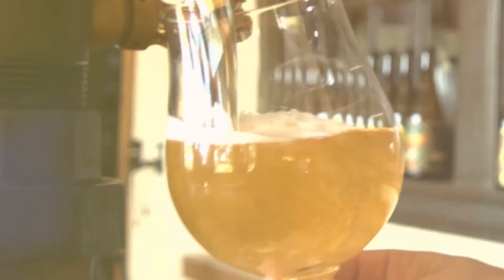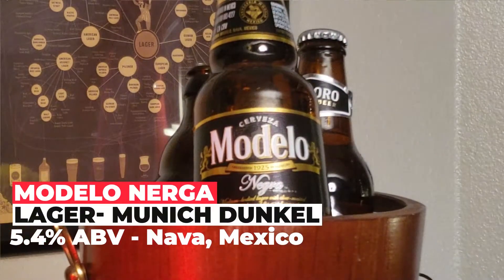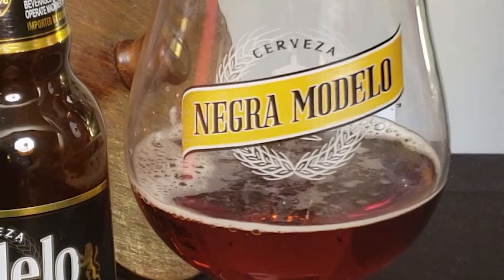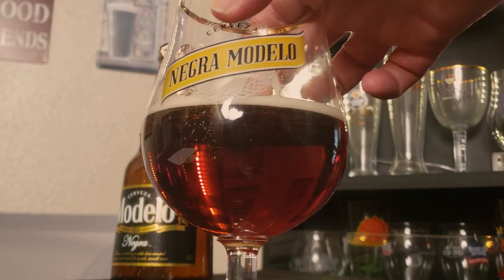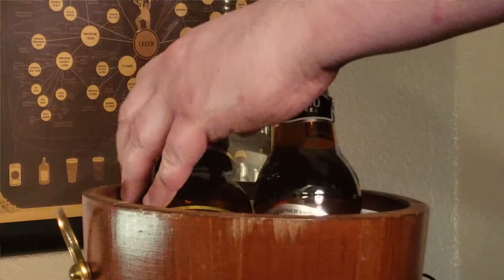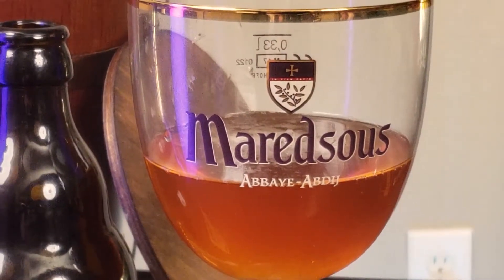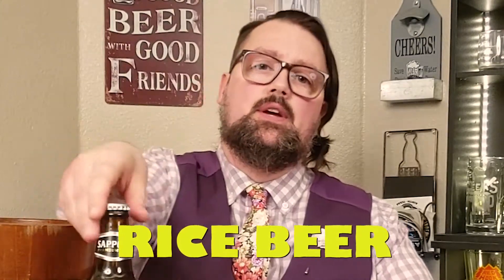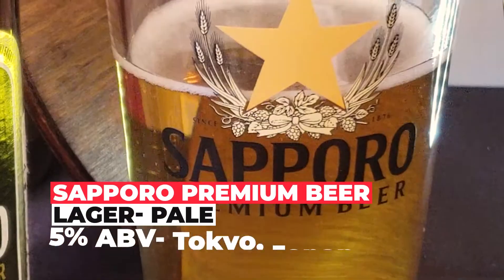International Beers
In this episode, get your passports ready as Jaret shares his favorite International Beers.

BEERS:
Modelo Nerga
Follow Modelo
Modelousa.com

Sapporo
Follow Sapporo
Sapporobeer.com